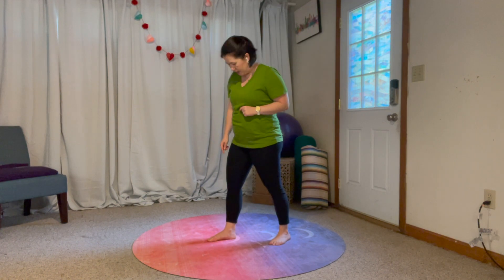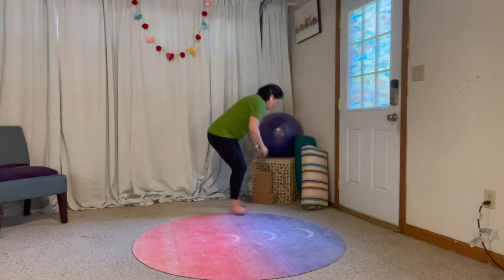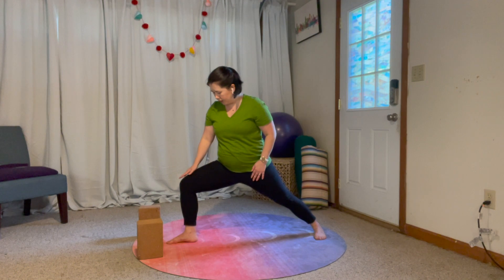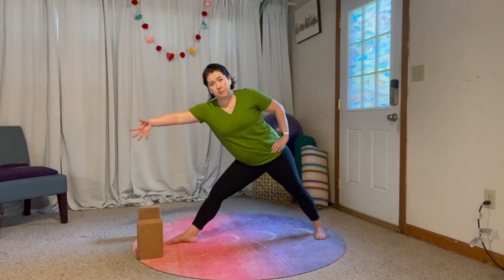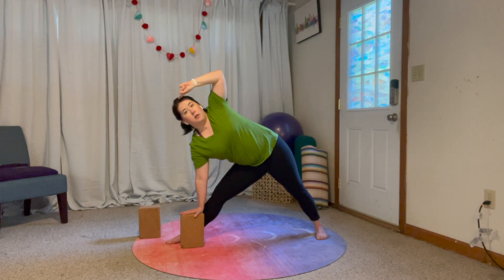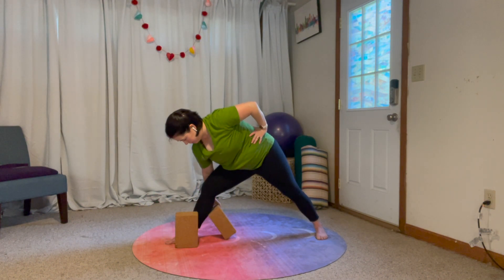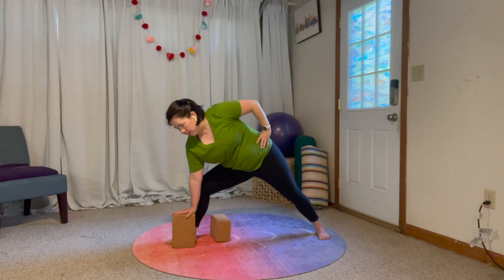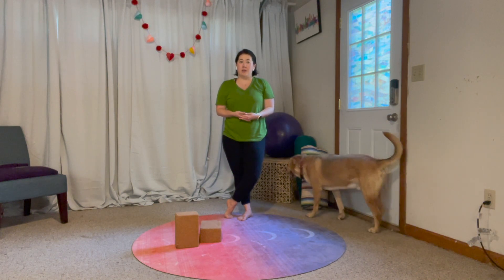Beginnger Yoga Series Day 19: Warrior II to Triangle Pose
Today we tip over into Triangle Pose from Warrior II!

Always be sure you have clearance from your healthcare team and make sure you listen to your body as you practice any exercise including the movements in this video!